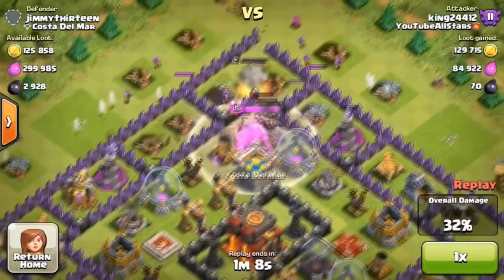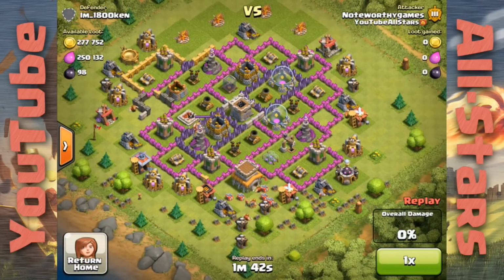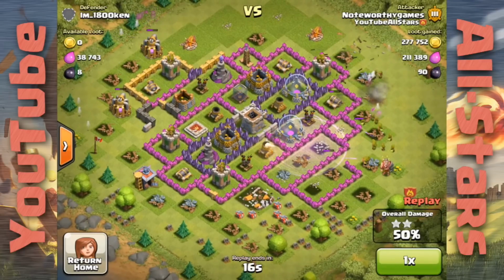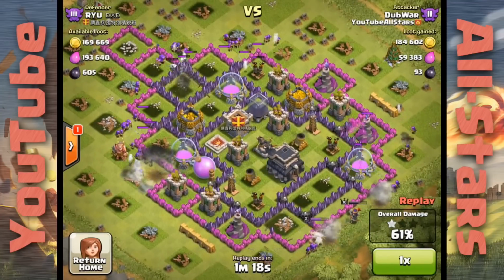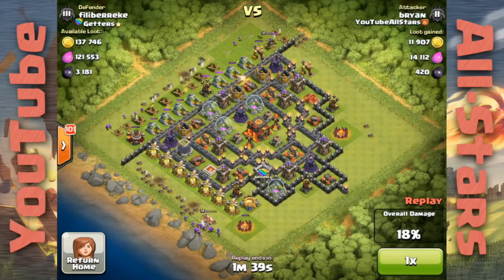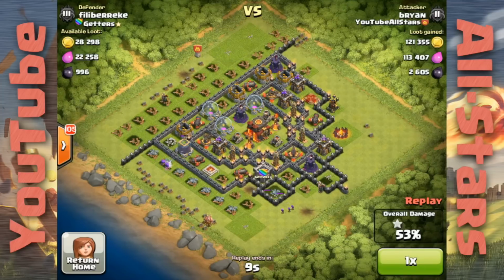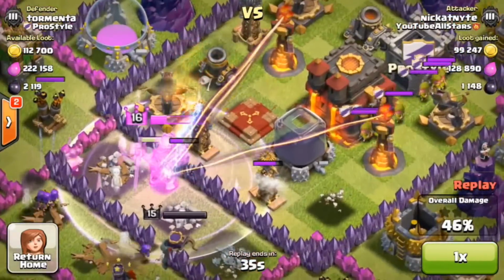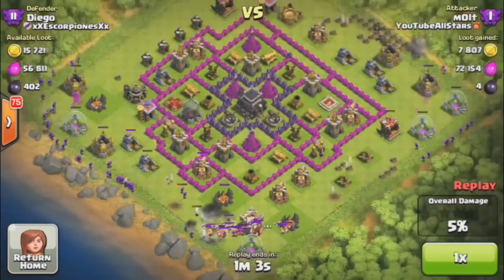Clash of Clans - YouTube All-Stars Series EP. #5 - All Archers!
Thumbs up if you enjoyed!
⇓⇓⇓⇓ Read More ⇓⇓⇓⇓